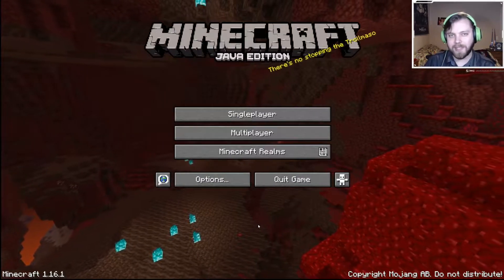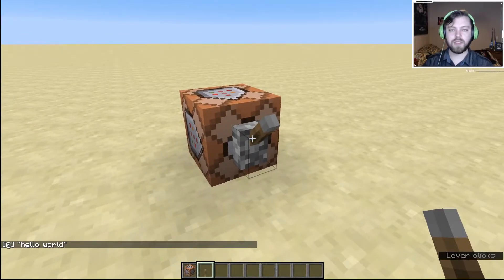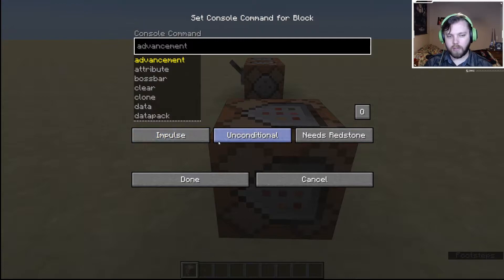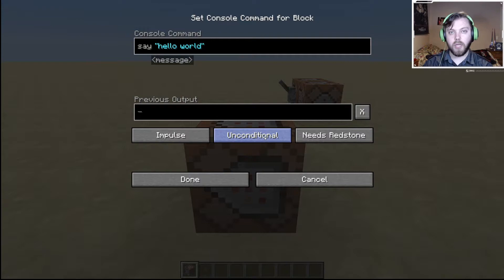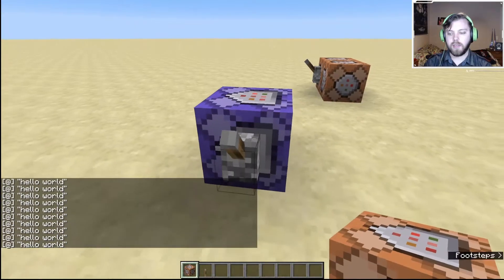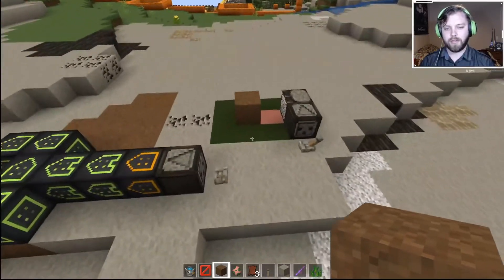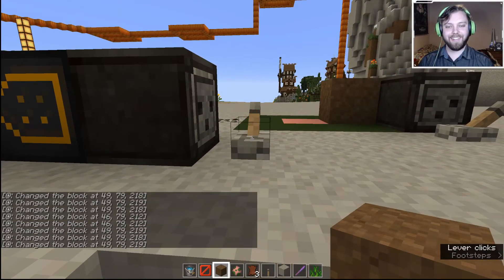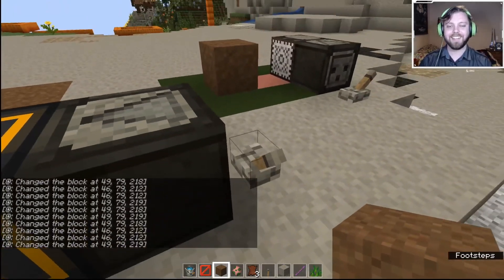How to Use Command Blocks! (The Basics)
Intro Into Command Blocks